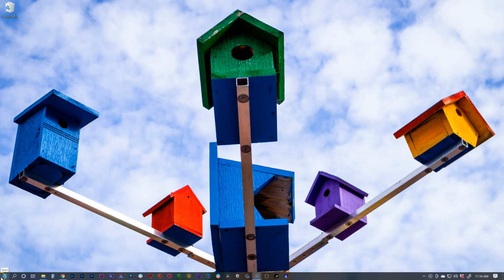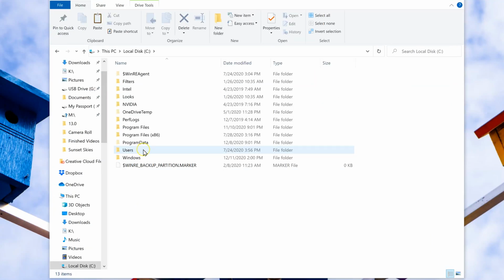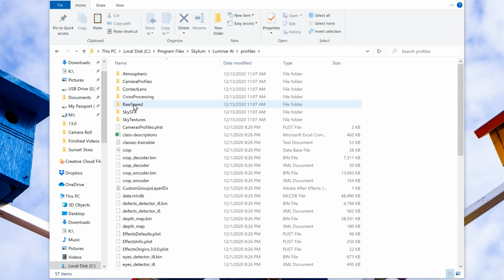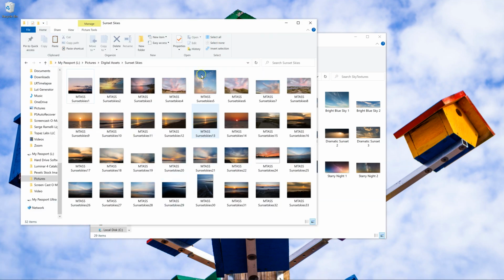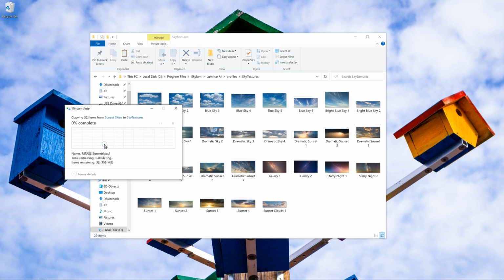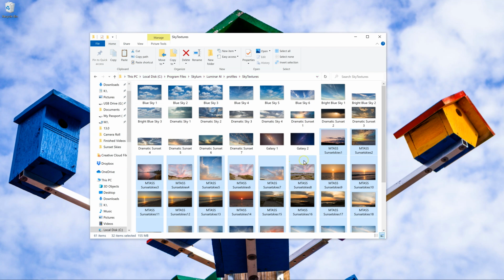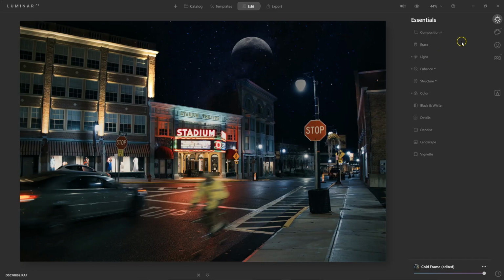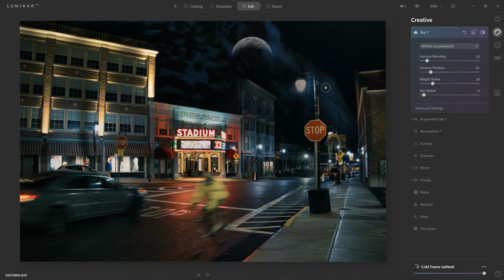How to Add Skies to Luminar AI for Sky Replacements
Save even more by becoming a Snapshot Member and get all of my online classes plus all of my digital assets, such as this Sky Pack, for one low price.